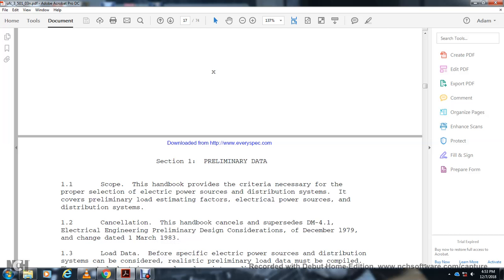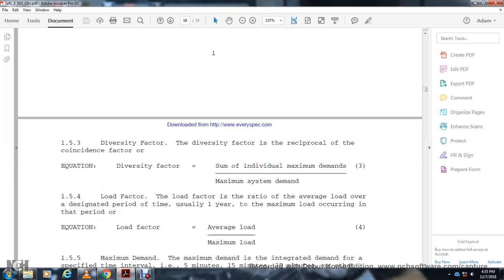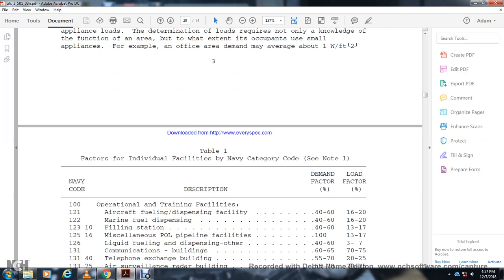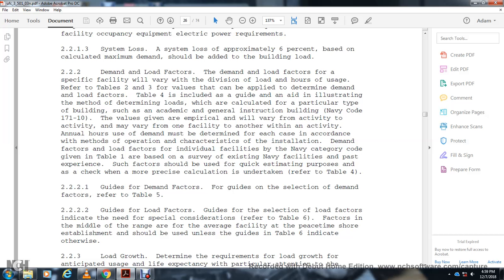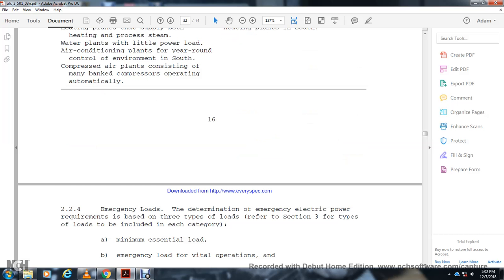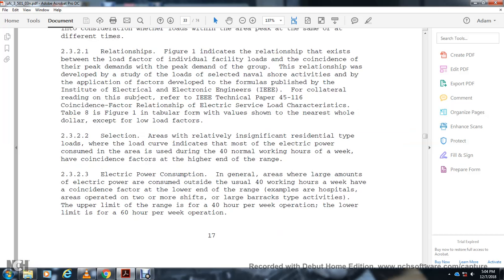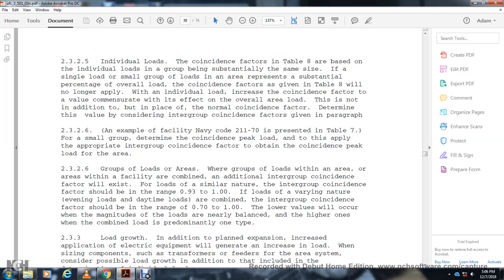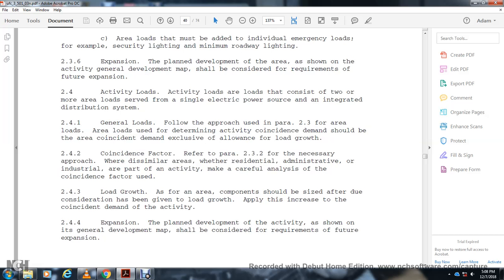UFC ELECTRICAL ENGINEERING MILHDBK 1004 PART2